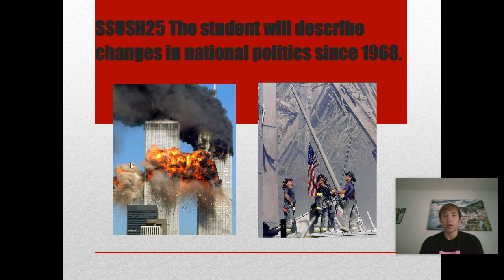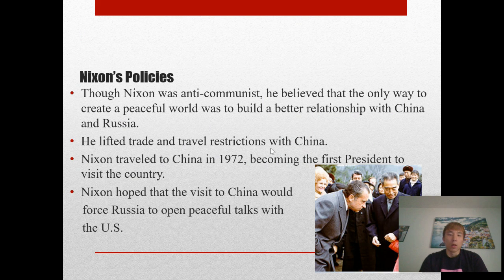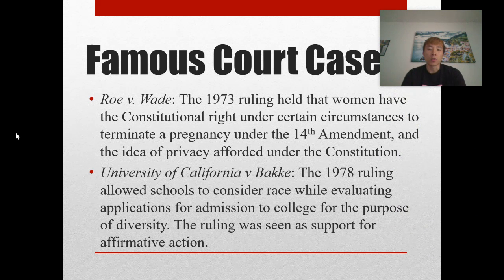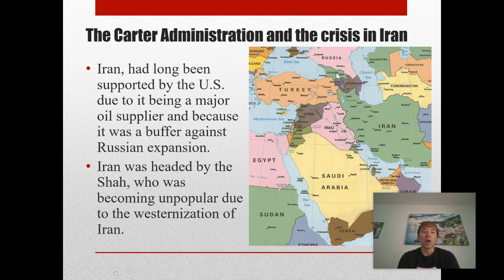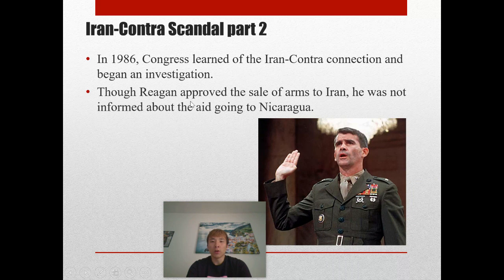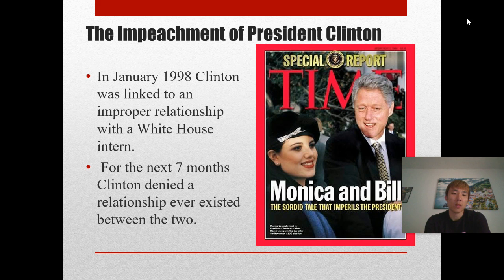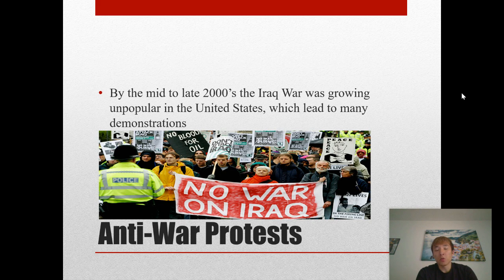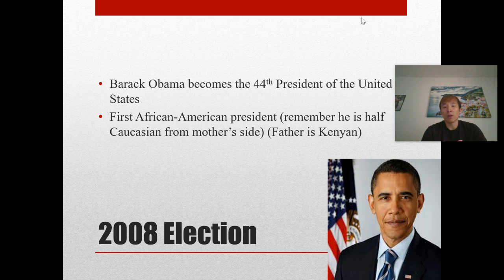US History 1970s-2008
Lesson covers US History from 1970s-2008